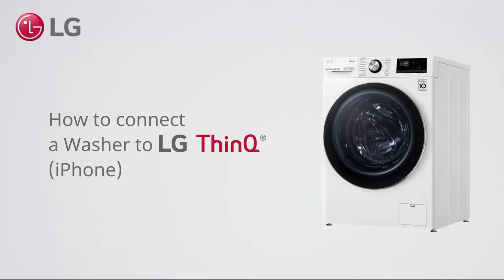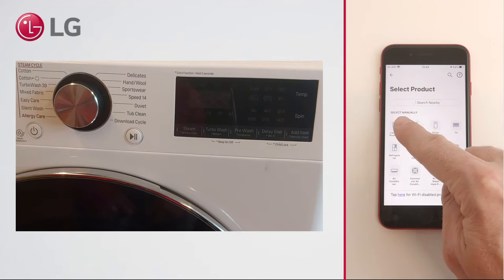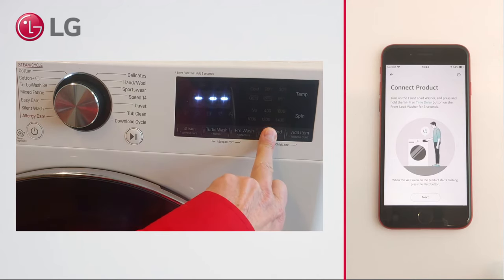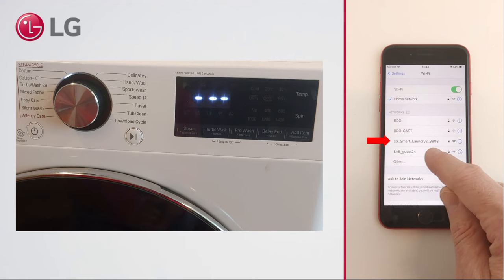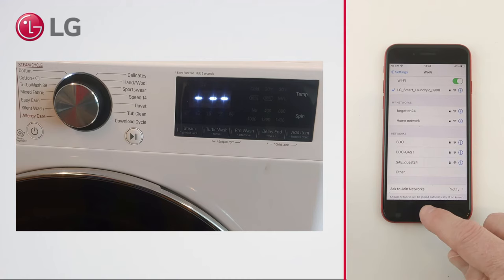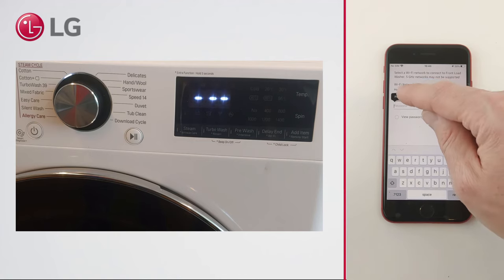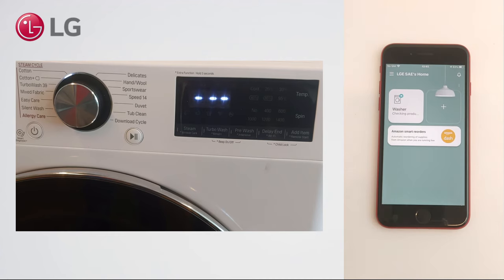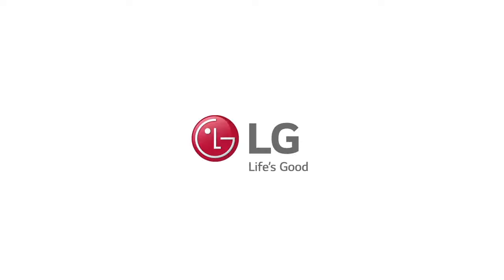[LG ThinQ] Connect a Washer to LG ThinQ (on iPhones)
In this video you learn how to connect a Washer to the LG ThinQ app on an iPhone (iOS 11.0 and higher).